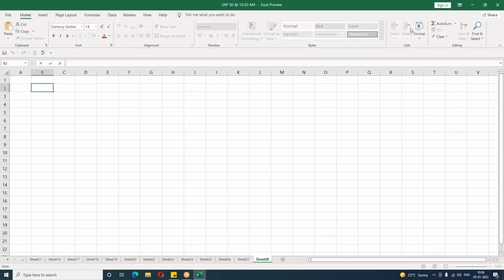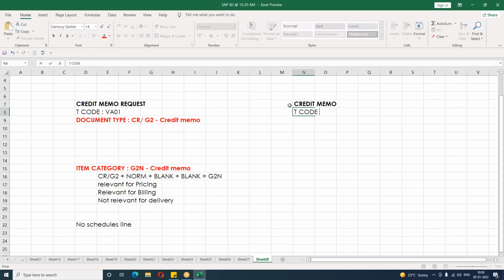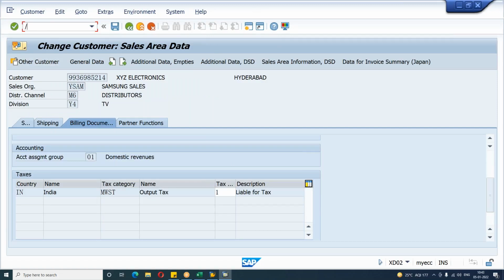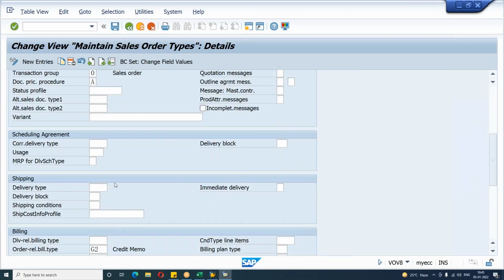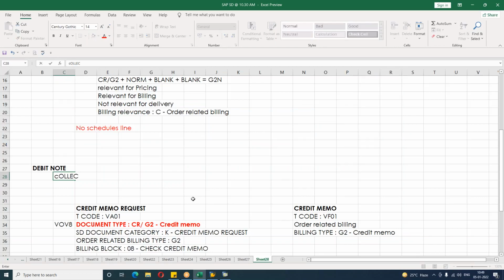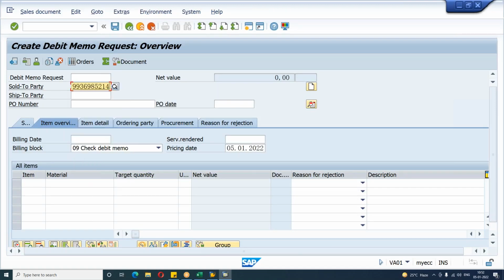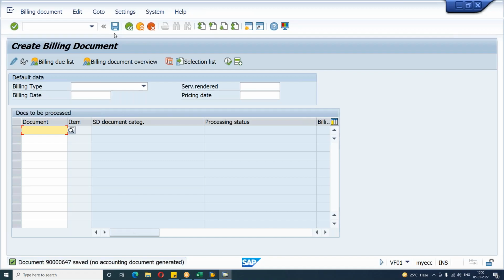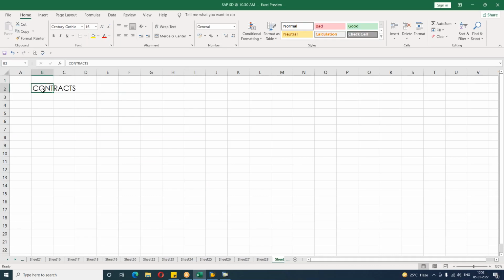53 SAP SD @ 10 30 05 01 2022 mp4 Google Drive